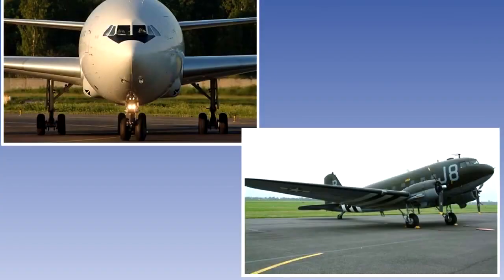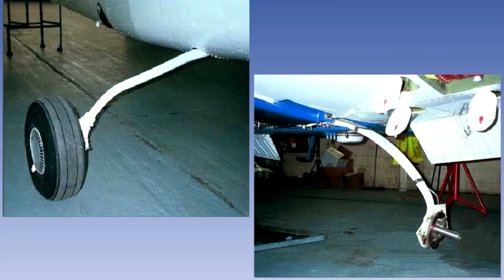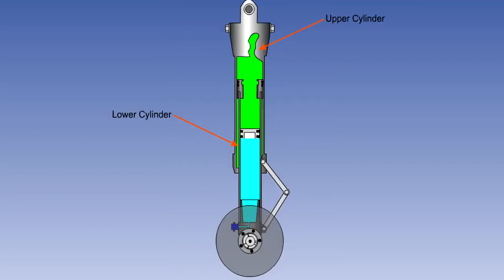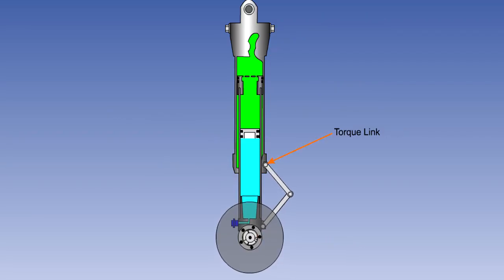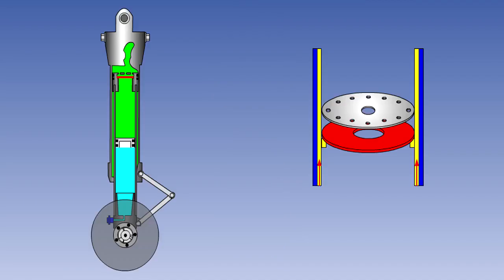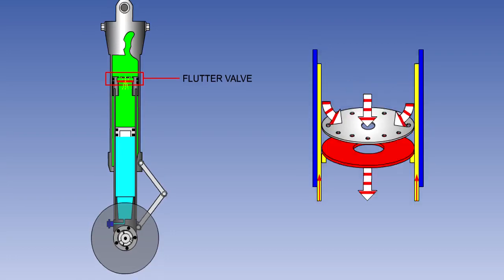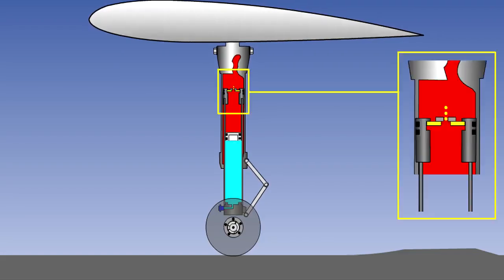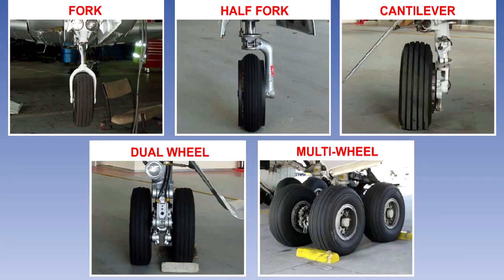14 ATPL Training Airframes & Systems #14 Landing Gear Fixed Gear & Shock Absorption